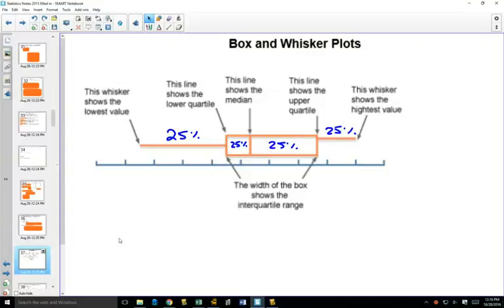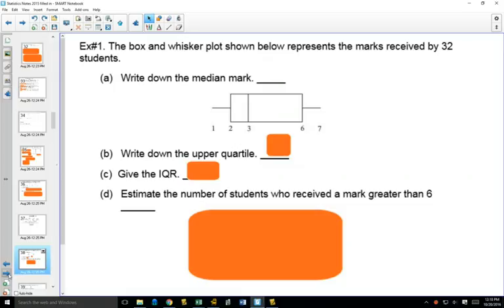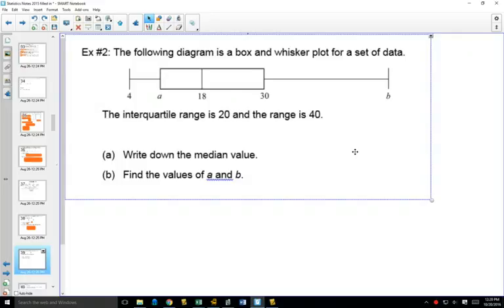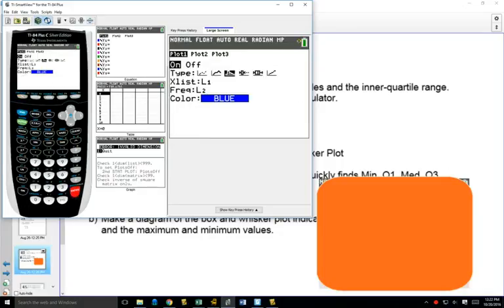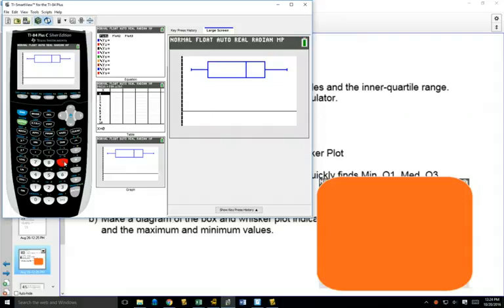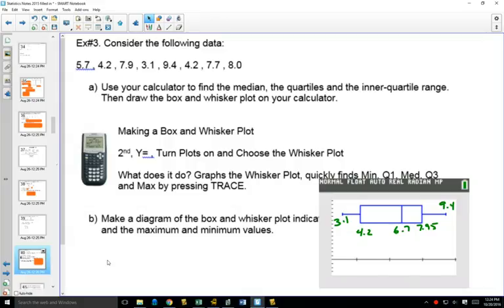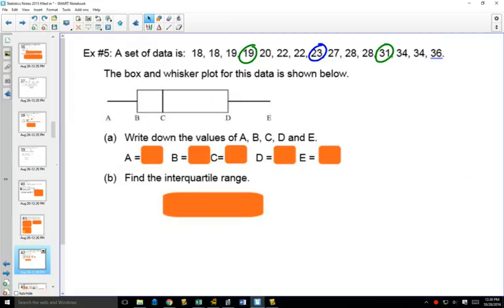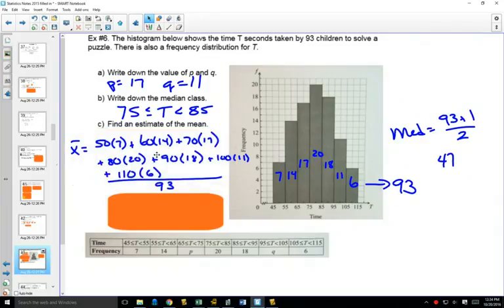42IB Statistics Box and Whisker Plots